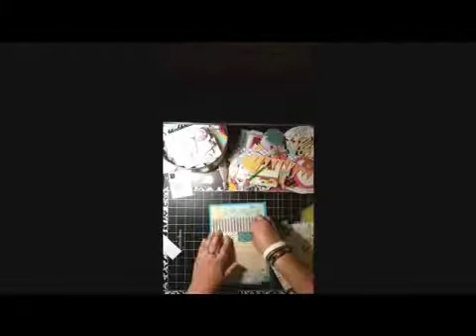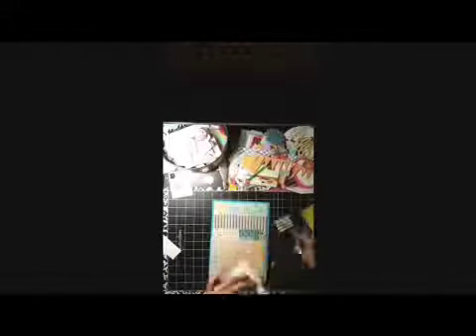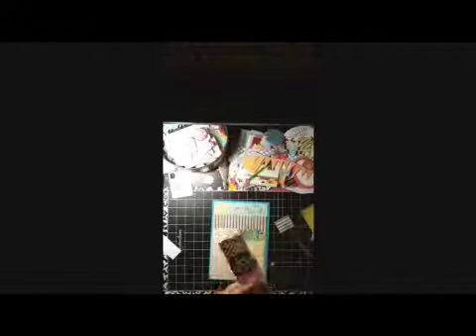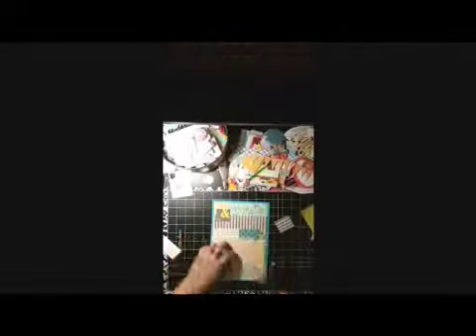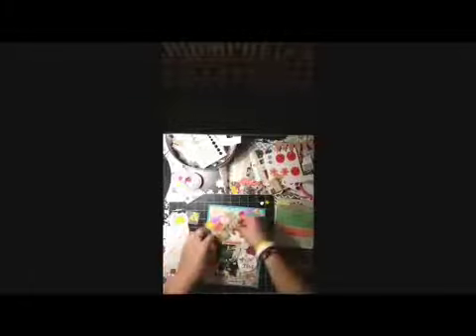Smashbook Process (start to finish) #4